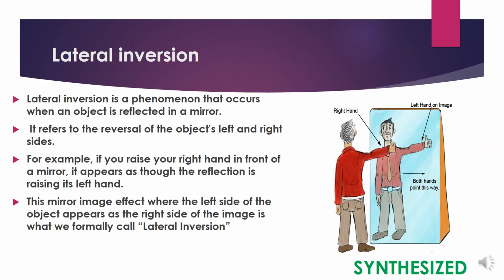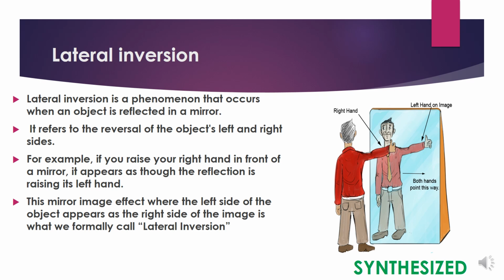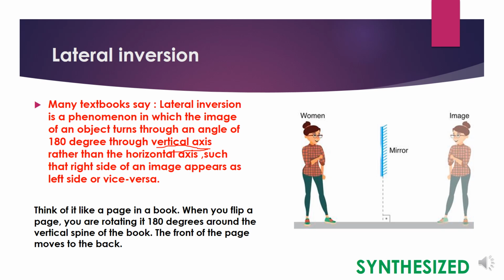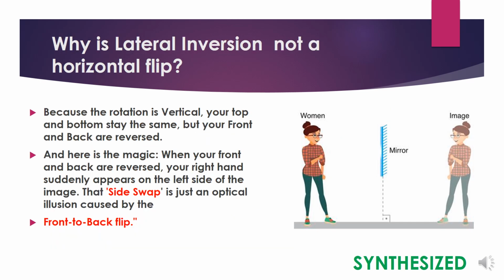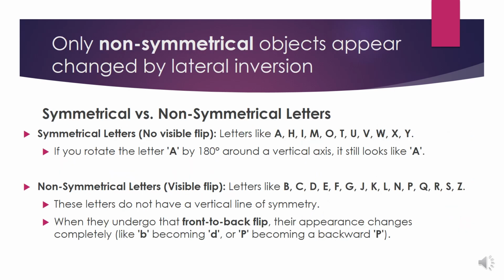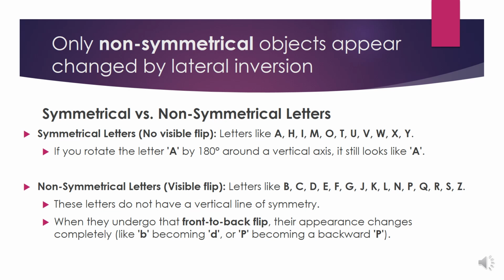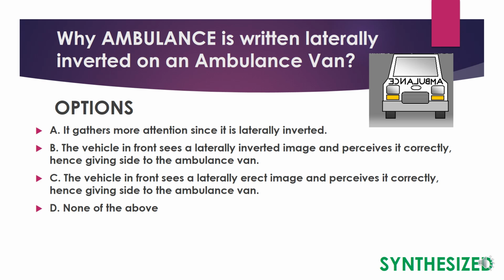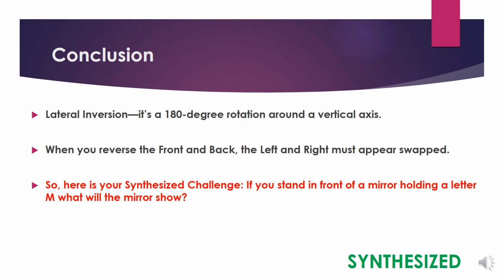Lateral Inversion | Class 10 CBSE Science | Light : Reflection and Refraction Part 2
Why does the word "AMBULANCE" look backwards on the vehicle? Why does your right hand look like your left hand in the mirror?
Welcome back to Synthesized, where we turn curious students into Science masters.
In Part 2 of our Reflection and Refraction series, we explore the fascinating properties of images formed by plane mirrors.
We don't just give you definitions; we give you the logic behind the physics.In this video, you will master:
Characteristics of Images: Why is the image always the same size as you?Virtual vs. Real Images: Understanding why you can't "touch" a mirror image
.Lateral Inversion Explained: The "sideways flip" and its real-world applications.
 The Synthesized Philosophy"Science lovers are made, not born."
If you’ve ever felt like Physics is just a bunch of diagrams to memorize, you’re in the right place.
We synthesize the "Why" so the "How" becomes easy.